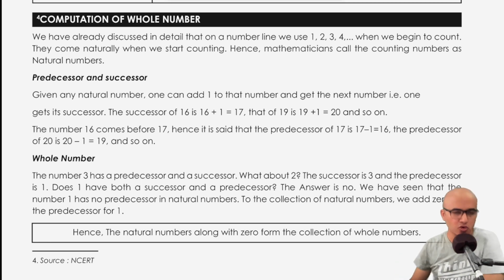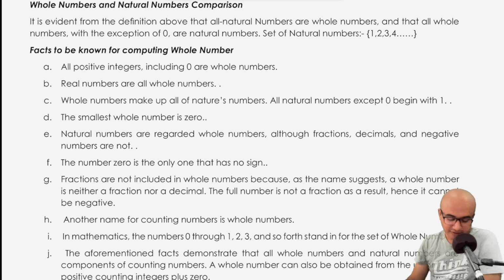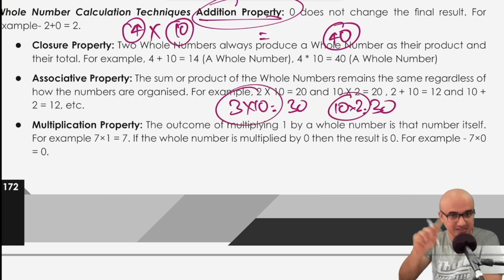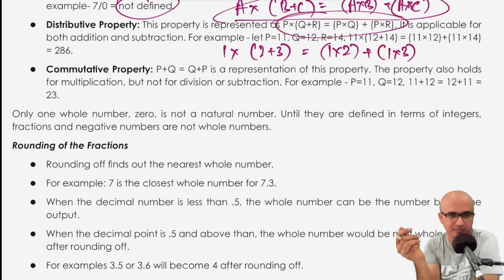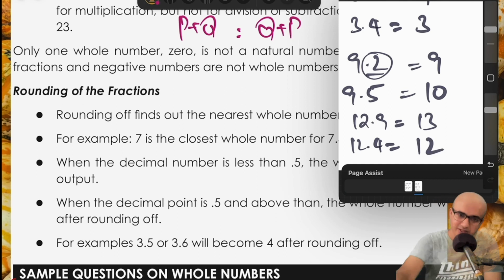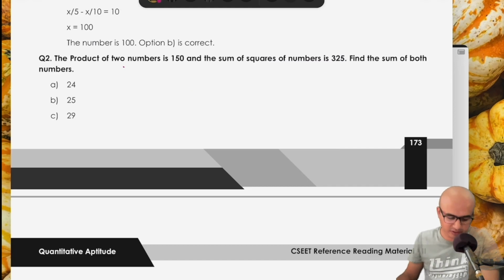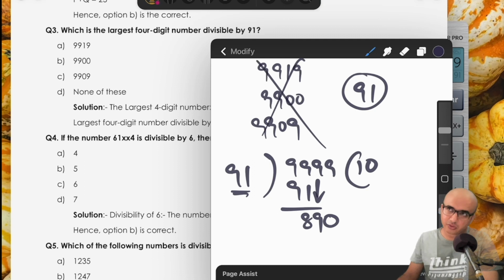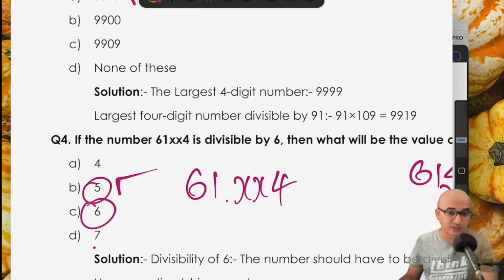CSEET Quantitative Aptitude : Class 2 - Number System | CS Coaching in English